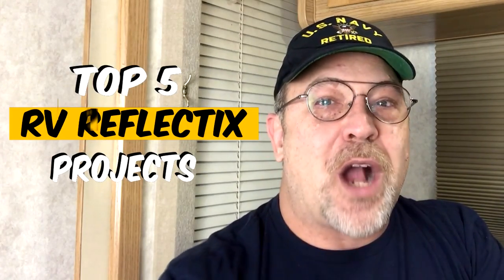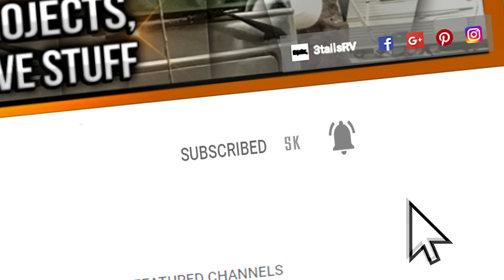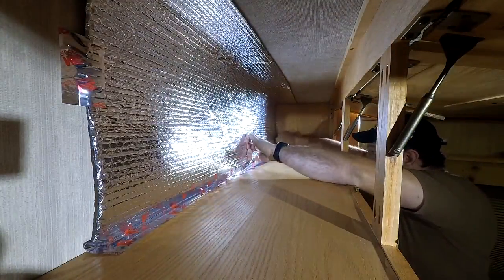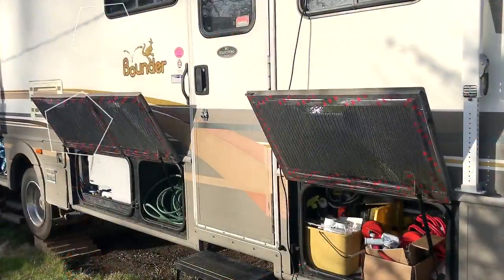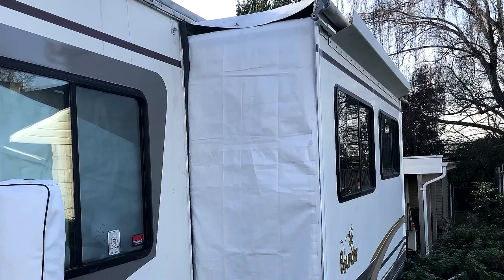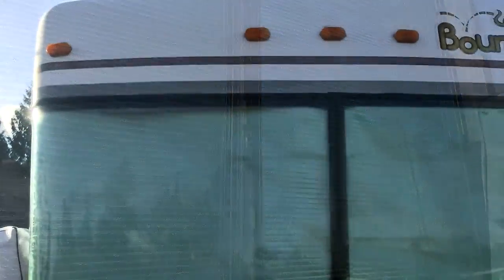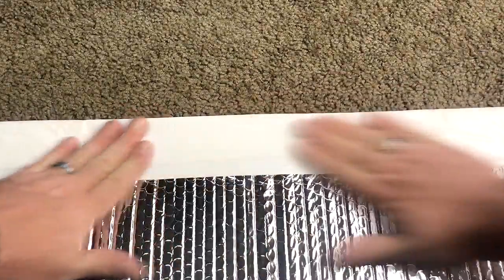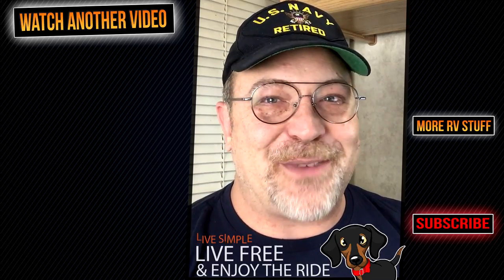🔴5 Insulation tips you will want to know for RV Living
Reflectix project, DIY RV reflectix projects, Reflectix project for rv living,
In this video, I give you our Top 5 Reflectix project for RV Living

Whether you’re a seasoned RV’er or just starting out, today we give you 5 insulation tips for RV living. Reflectix®  might be one of the best innovations for life on the road. Not only can this material be used in various camping capacities, but it’s affordable and can be easily replaced if necessary.

The reflective quality combined with the insulation value will help you maintain the desired temperature in your RV year-round. In the summer it will keep things cooler, reducing the load on your air conditioner and generator, making you more comfortable. In winter, it will retain heat, conserving propane, and keeping you cozy. Reflectix is readily available in different sizes and lengths at most Big box home improvement stores or can be ordered online from Amazon.

We have used this option in my RVs for many years with very satisfactory results and today we are going to share with you a few projects that we have used in our own RV. Make sure you watch this video to the end because we have a few bonus tips to make your projects look more professional. Also, check out the links in the video description below for each of the different projects.

Products used in the video:
🔹Reflectix Insulation
🔹HVAC tape
🔹White Duct tape
🔹White Tarp

💎 If you are interested in the in creating your own project check out this